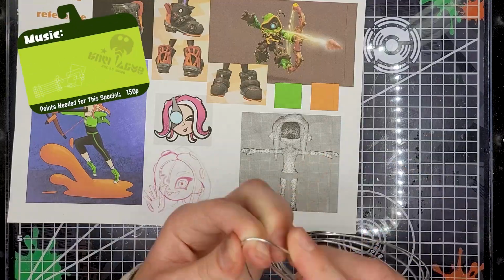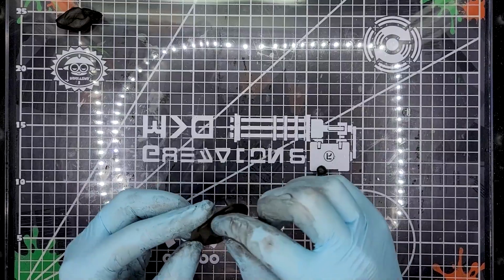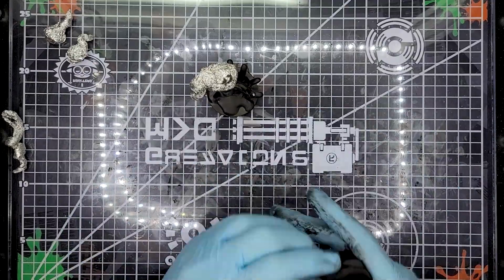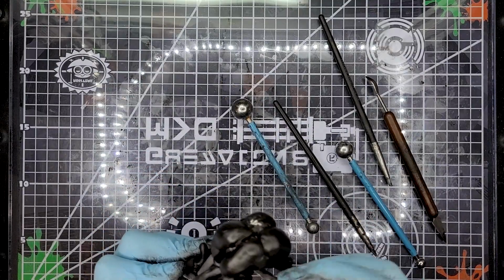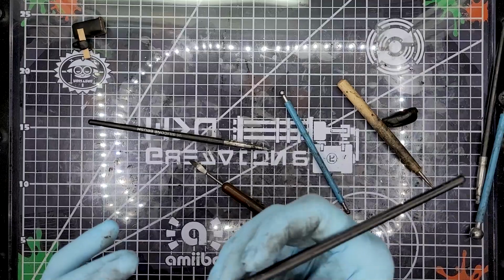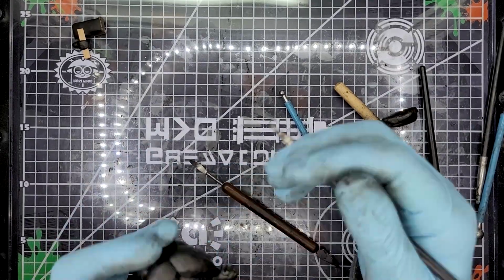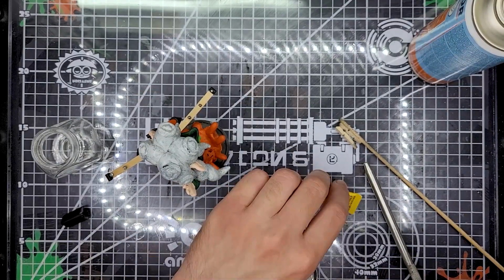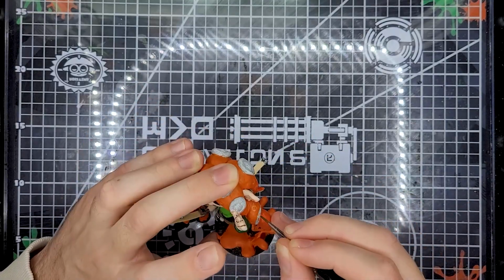Splatoon 3 - Pneuma | Custom Amiibo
Hey Creagears, and welcome to the birthday special all dedicated to my co-host, Pneuma!
To celebrate her first appearance on the channel 3 years ago, June 26 to be precise, I've made a Custom Pneuma amiibo, completely from scratch! No original amiibo was used!

Also, a very special thanks to Midnight Rena and Pen from our Discord server for their amazing fanart to celebrate the birthday! And if you guys also have some fanart to show us, you can tag us on Twitter or come show it off in the WVD Fanserver. All are linked below!

So we hope you guys will enjoy this special video!